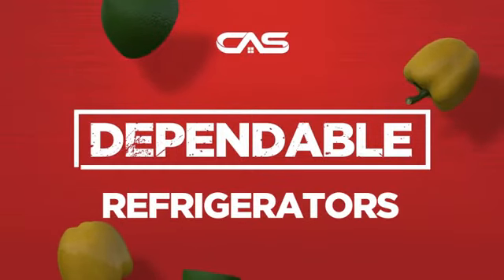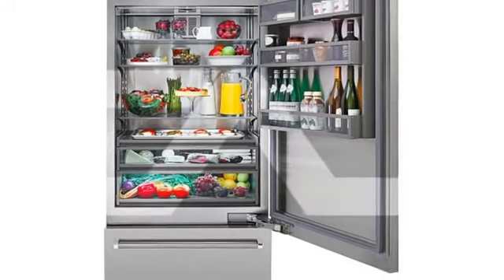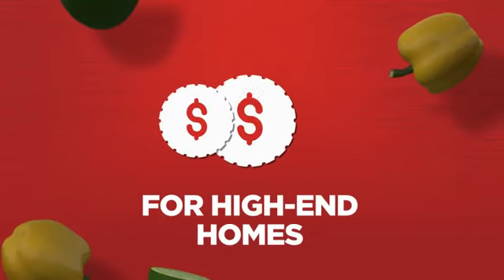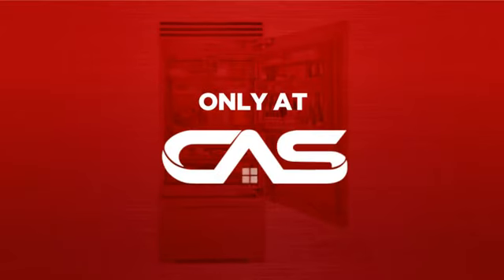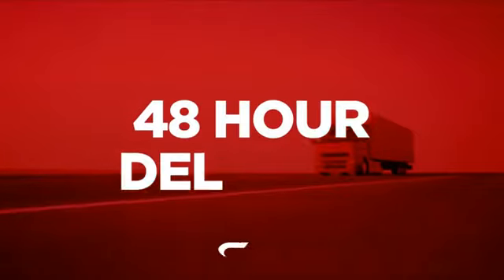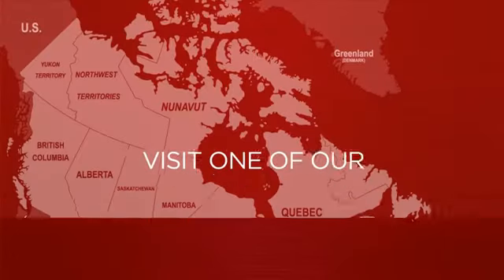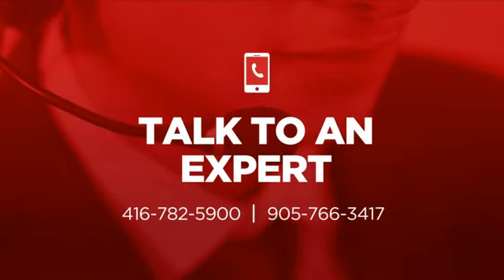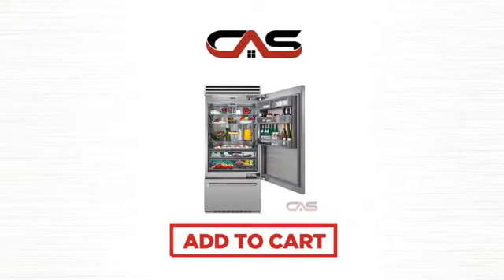Blue Star BBB36SSR1 Built In Refrigerator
This Blue Star BBB36SSR1 Built In Refrigerator is brought you
Blue Star BBB36SSR1